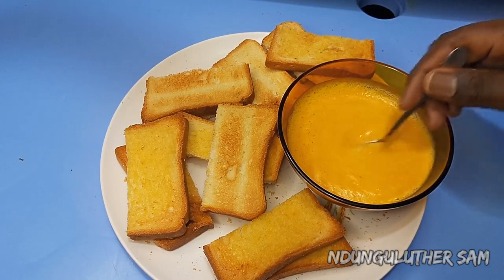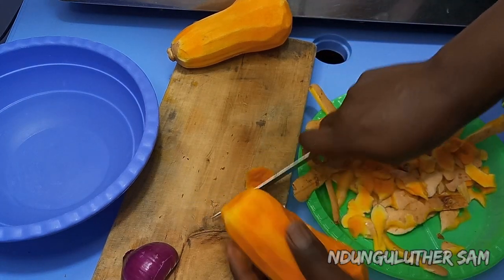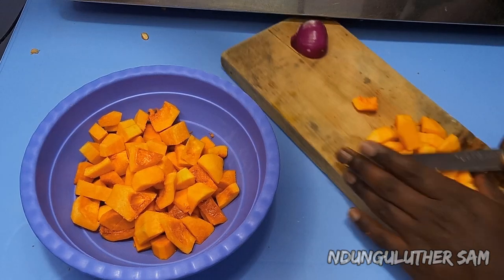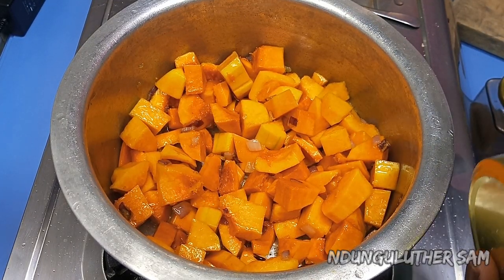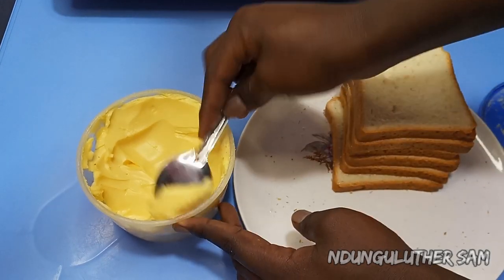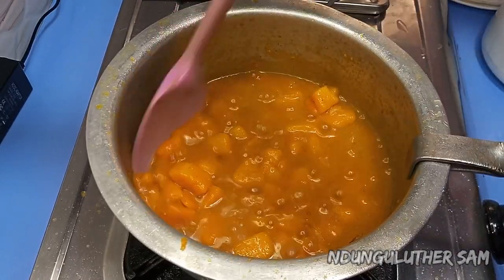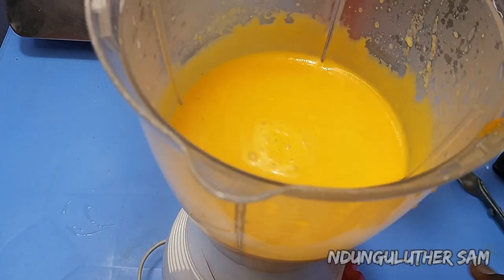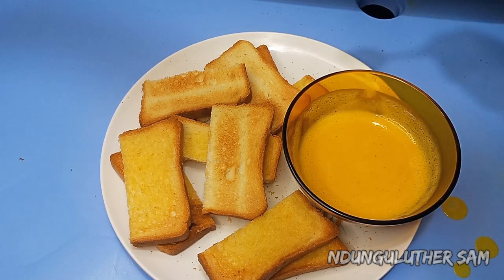Butternut Squash soup recipe || It's creamy, delicious and addictive. I cant stop having this